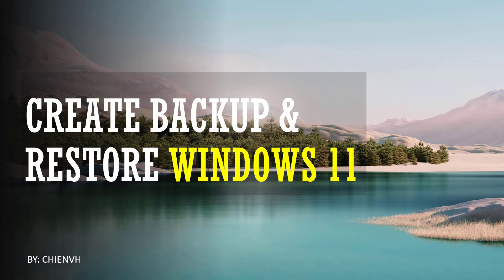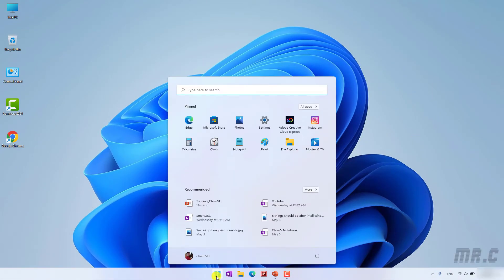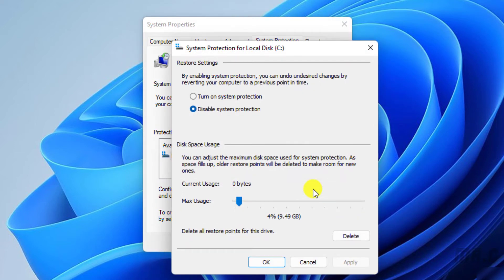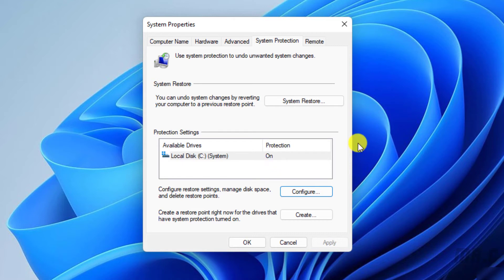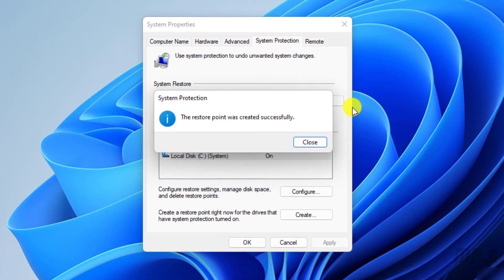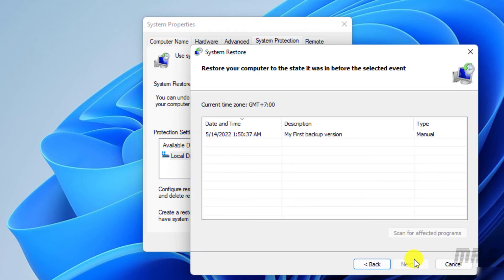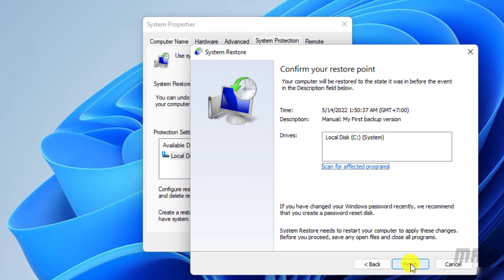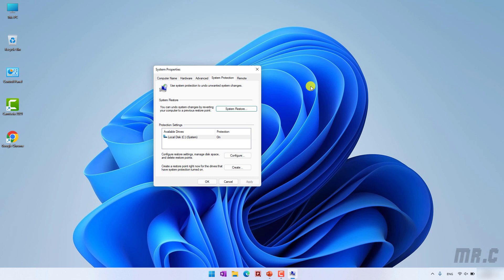Windows 11| Create Backup & Restore Point in Windows 11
Create Backup & Restore Point in Windows 11.
How to Create Backup & Restore Point in Windows 11?
Does Windows 11 have Backup and Restore?
How do I create a backup in Windows 11?
Does Windows 11 have a backup?
Where is Backup and Restore in Windows 11?
How to backup and restore Windows 11?
Backup and Restore in Windows.
How to create full backup of your Windows 11?
How to Create a Complete Backup in Windows 11?
How to Backup and Restore in Windows 11?